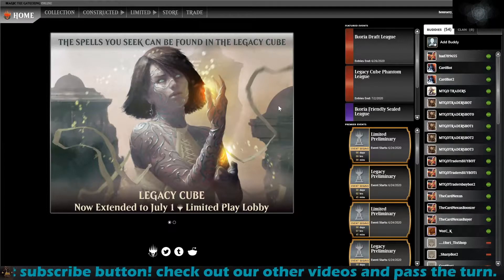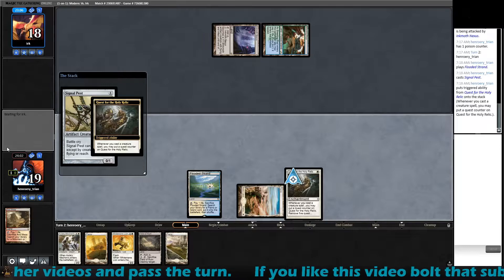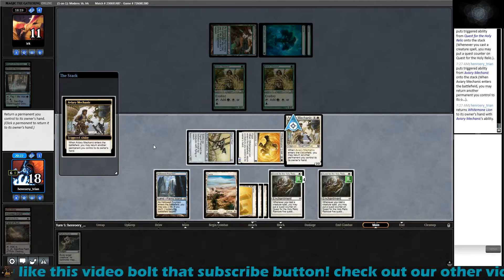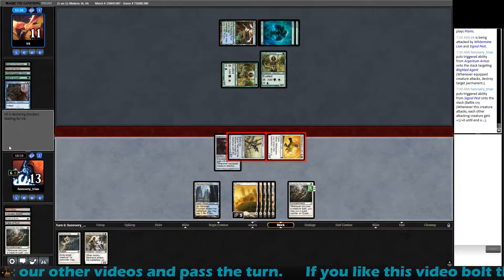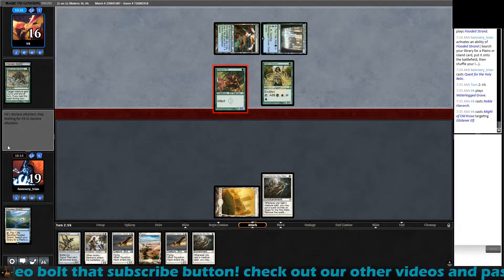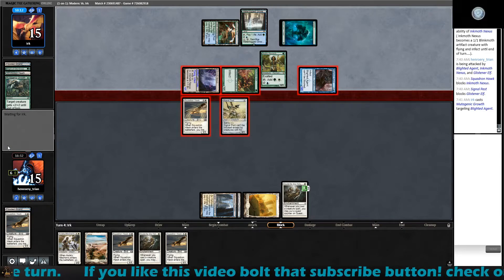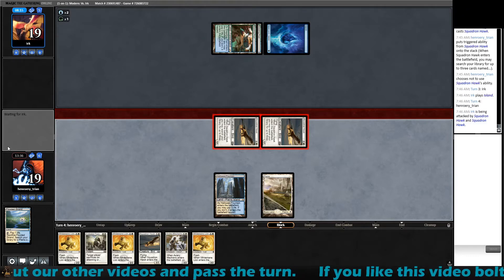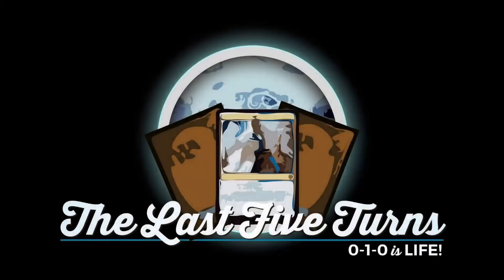Brewer's Challenge Round #1: Quest for the Holy Relic Against UG Infect (MTG Modern)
This is a Classic Match both decks are popular back when Modern is a new format. I have a separate video for the deck tech
Check out: "Throwback Thursgame #0:  Let's Build BUDGET FRIENDLY deck!!! Quest for the Holy Relic  (MTG Modern)"

thanks!